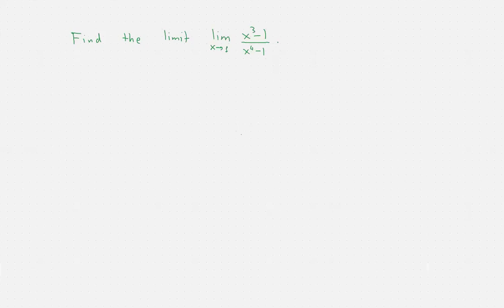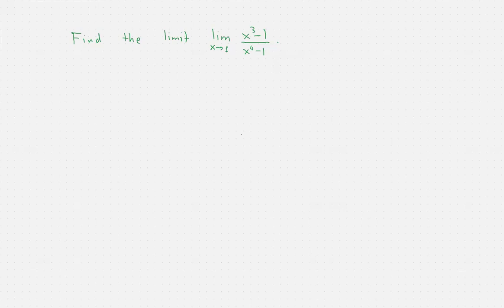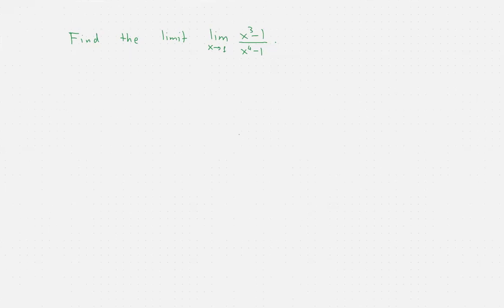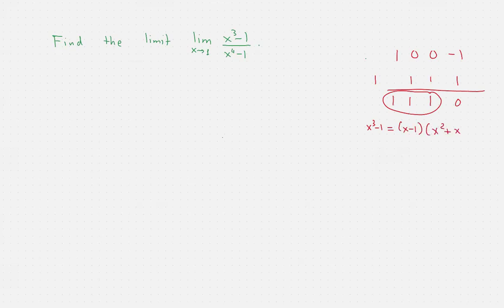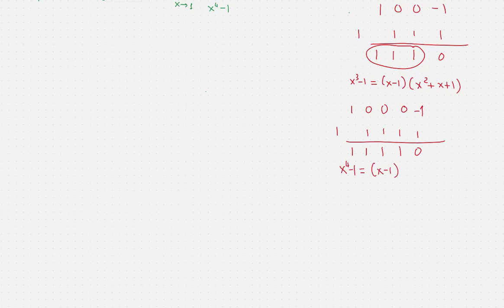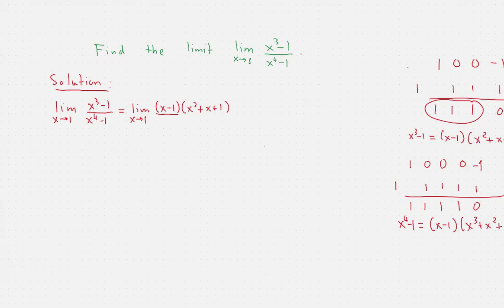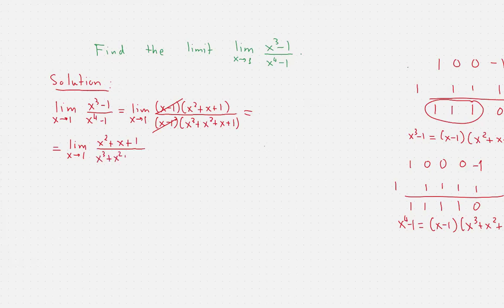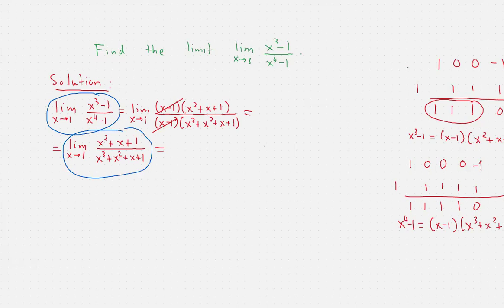Calculus for life sciences - Problem of the day - 22 - Limits Using Synthetic Division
In this video we compute a limit which initially appears to be 0/0 by using synthetic division.